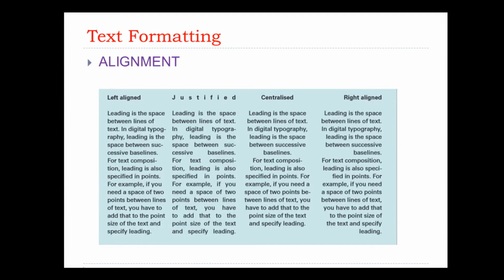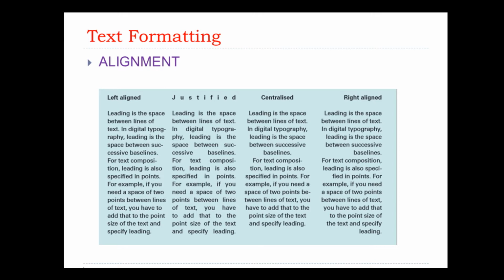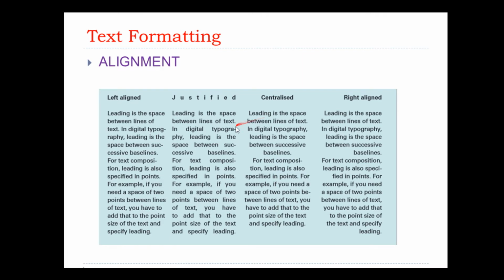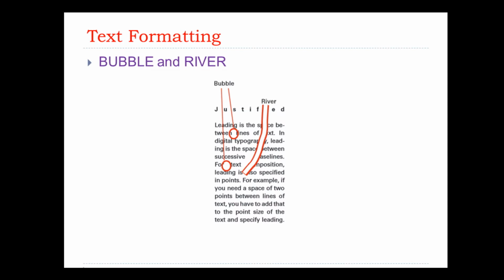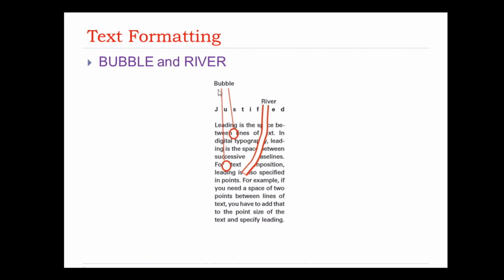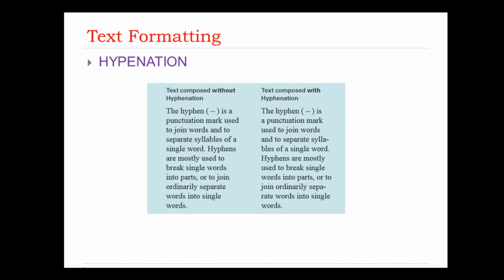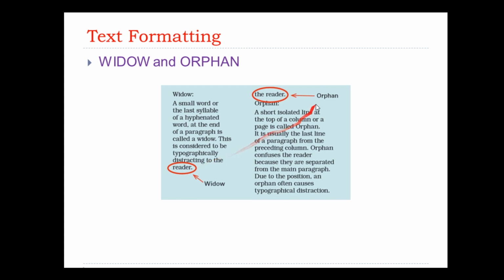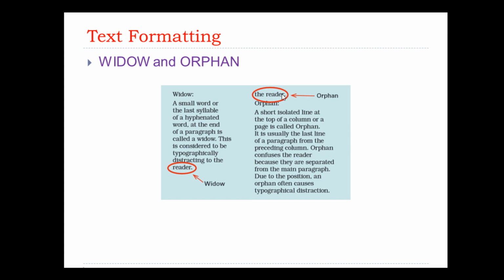TEXT FORMATTING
ALIGNMENT, WIDOW, ORPHAN, RIVER, BUBBLE